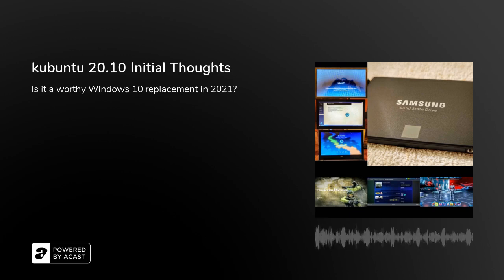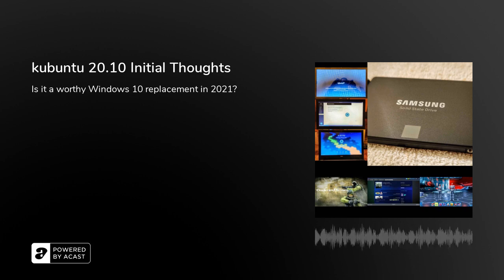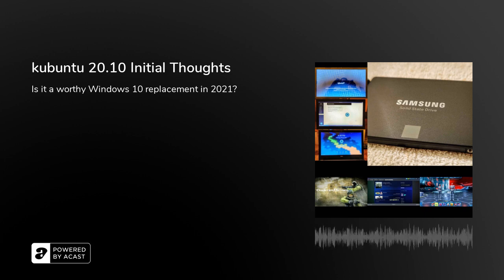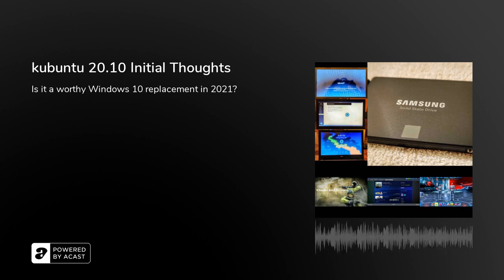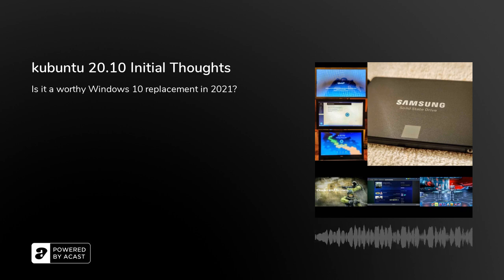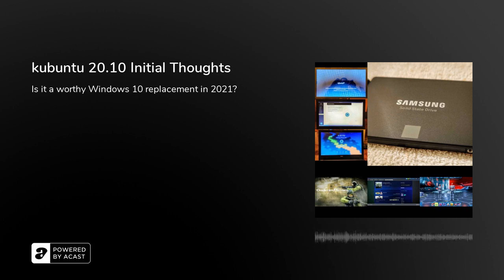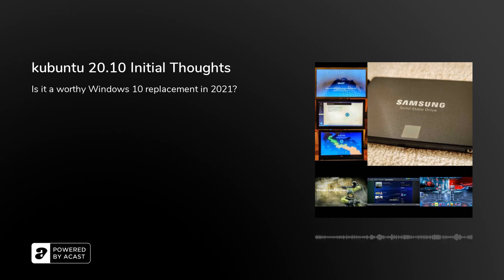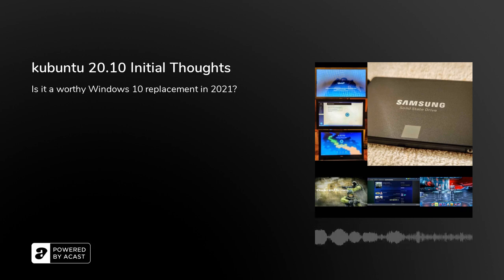kubuntu 20.10 Initial Thoughts - Podcast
Laptop

SSD
Samsung SSD 860 EVO 1TB 2.5 Inch SATA III Internal SSD (MZ-76E1T0B/AM)
Distro
Kubuntu 20.10